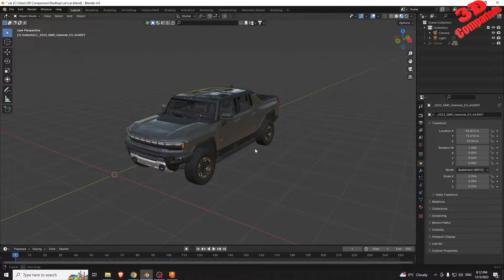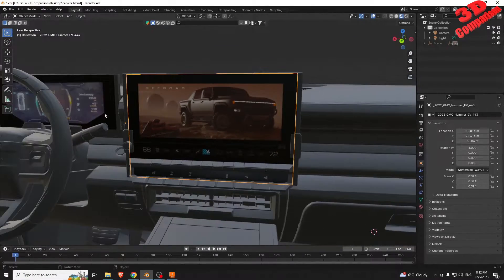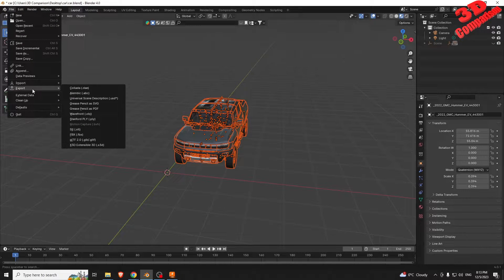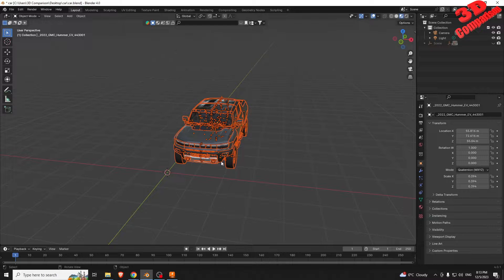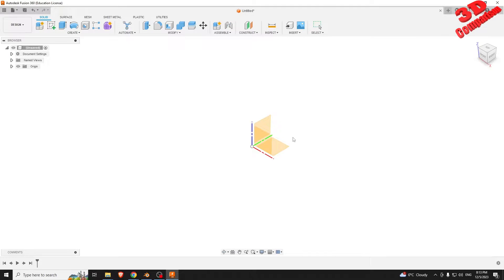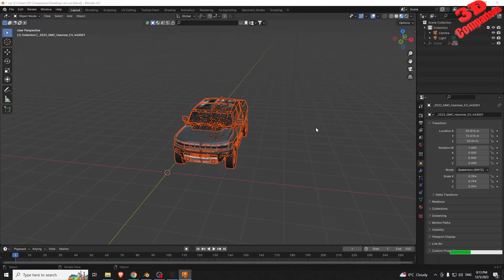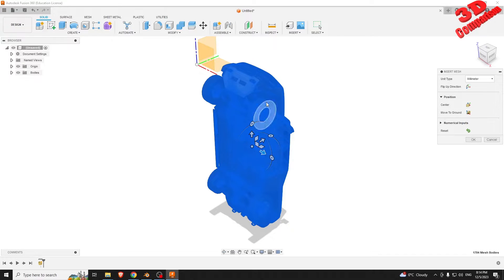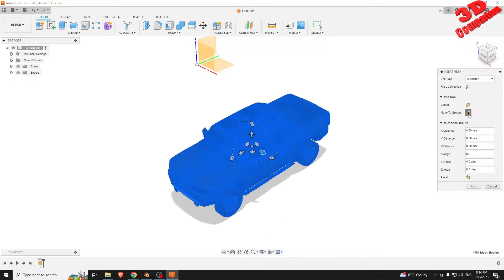Transfer 3D models from Blender to Fusion 360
The file format used is OBJ.